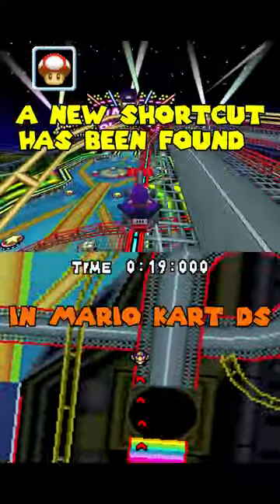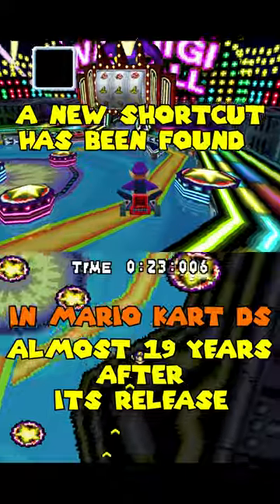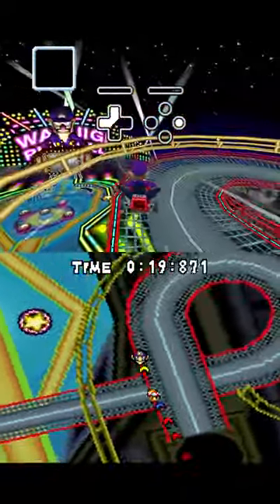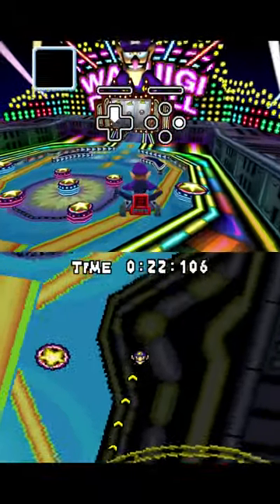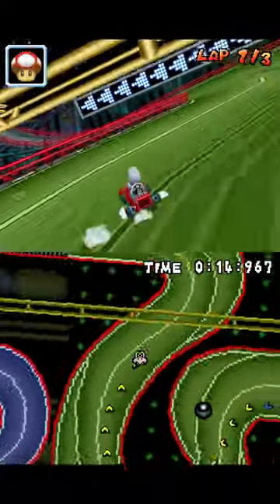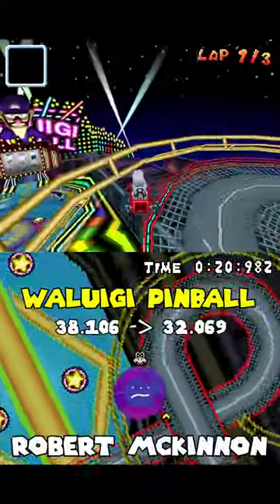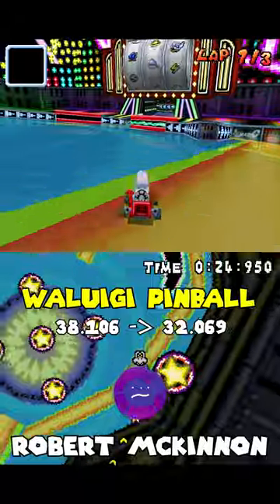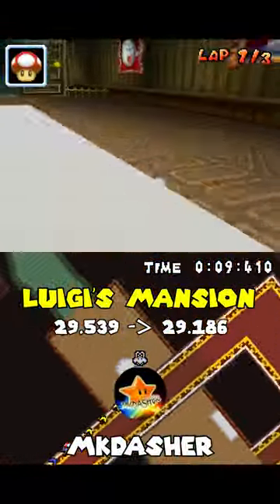NEW MARIO KART DS SHORTCUT!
Credit to the people involved in this new discovery!